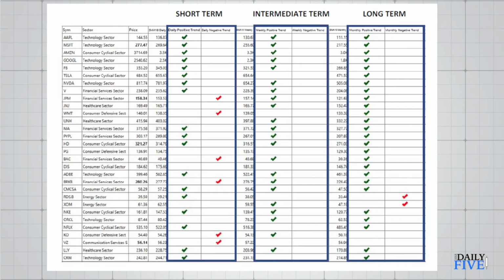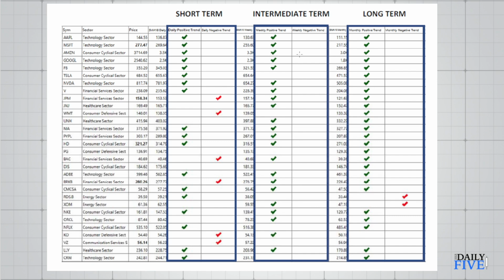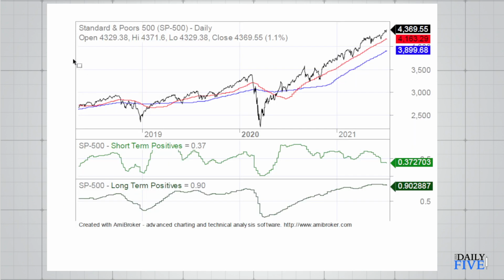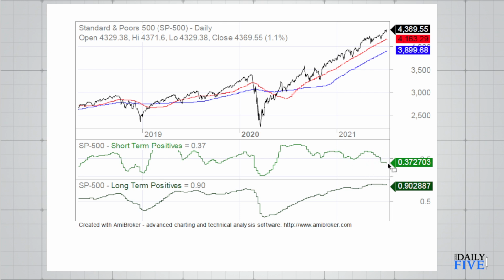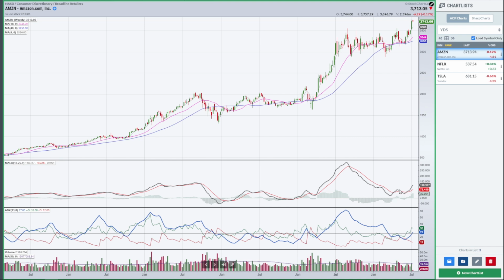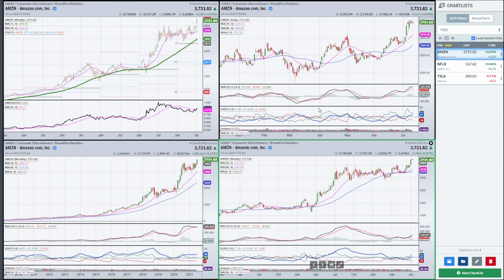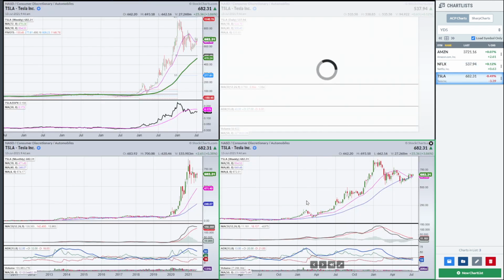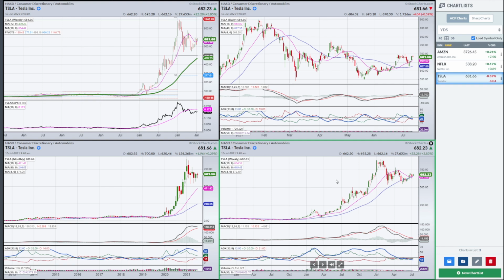Mega-Cap Trends | Joe Rabil | Your Daily Five (07.13.21)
In this video, Joe Rabil from Rabil Stock Research examines the trends of the top 30 stocks in terms of capitalization. He then compares those trends to a broader universe to show what is taking place right now.  Finally, a highlights a few of the mega cap stocks that are looking interesting right now.

0:00 - Intro
0:55 - Stock Universe Sorted By Market Cap
3:50 - S&P Short Term and Long Term Positives
6:33 - Amazon (AMZN)
8:21 - Netflix (NFLX)
9:40 - Tesla (TSLA)